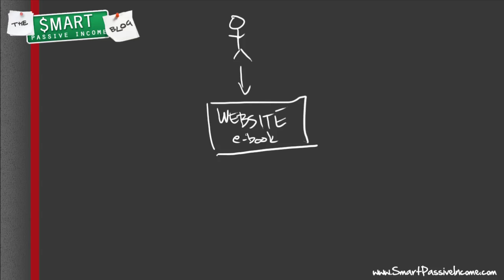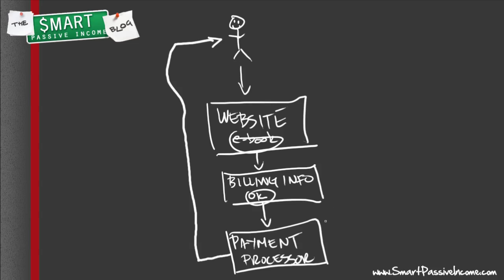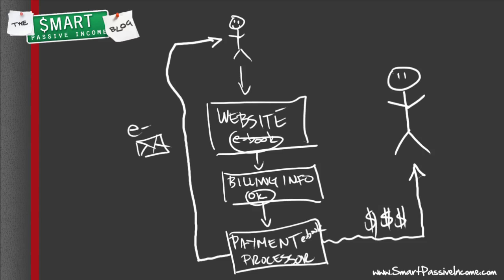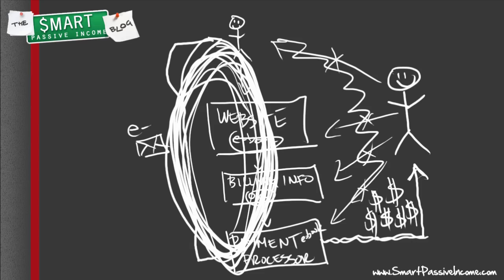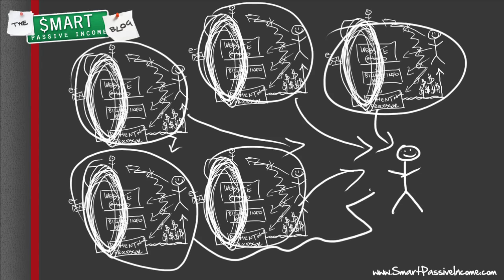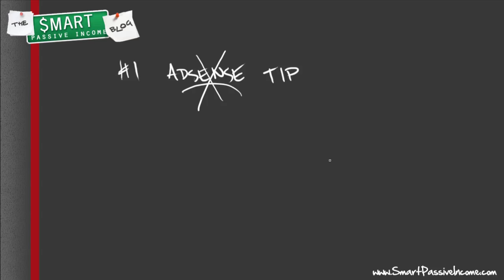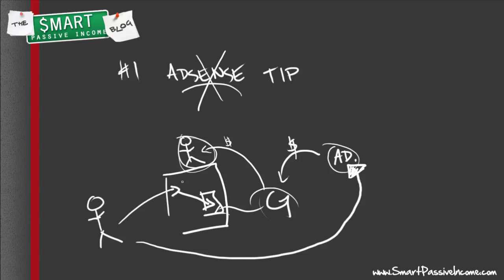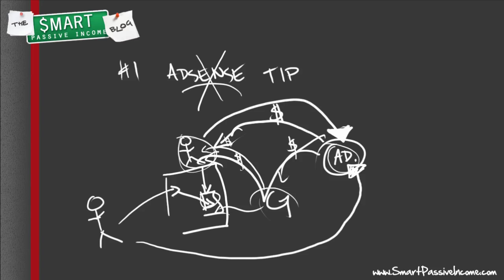Passive Income Streams 101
Discover the business model I use to create multiple passive income streams.

Also, there's a bonus tip for adsense users at the tail end of the video that quadrupled my income.